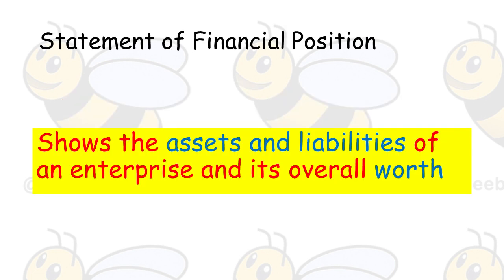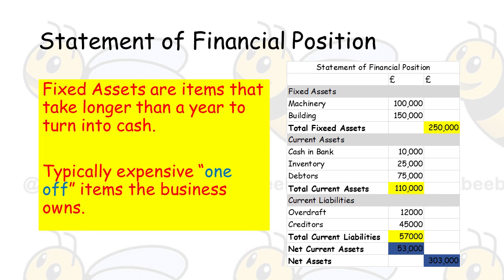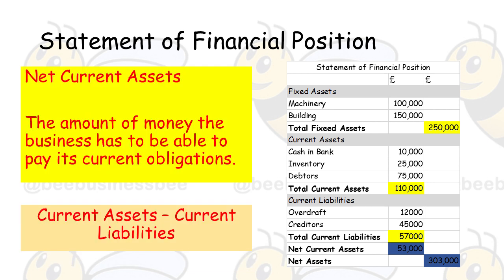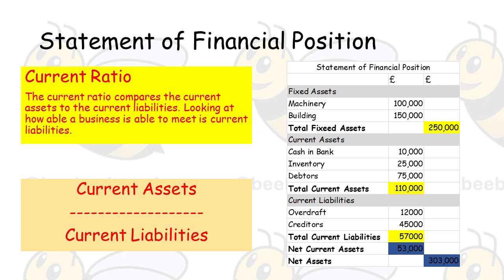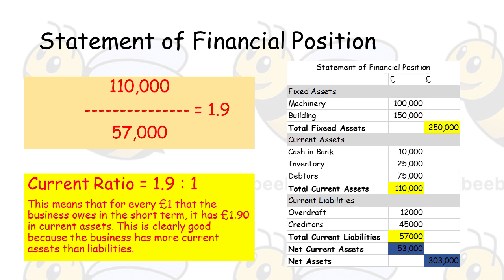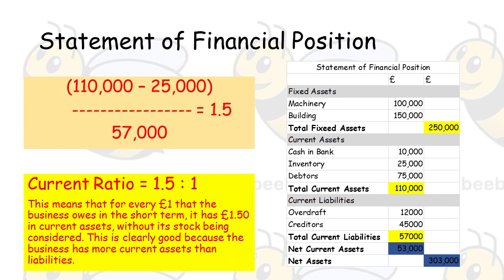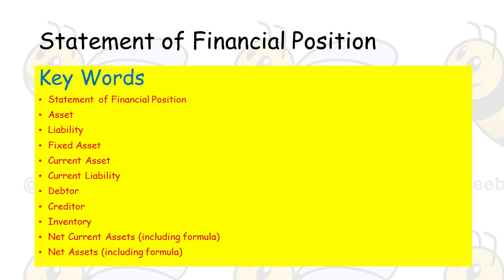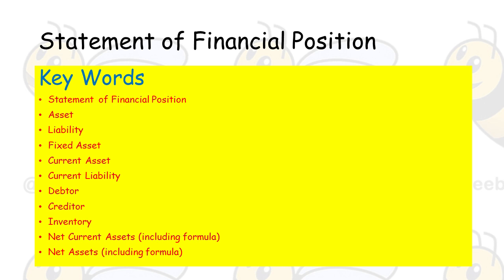Statement of Financial Position Explained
This video looks at the topic of Statement of Financial Position / Balance Sheet and explains the purpose of this financial document and how this can be used by a business.

This video also looks at the topic of liquidity ratios and how these can be used to help make assessments of the financial performance of a business organisation.